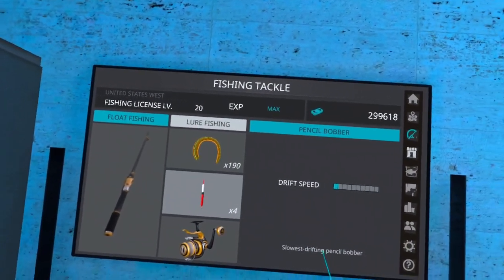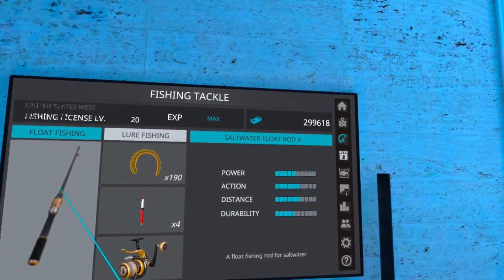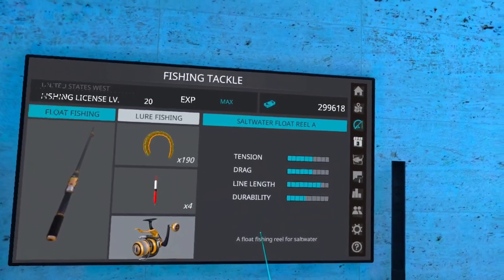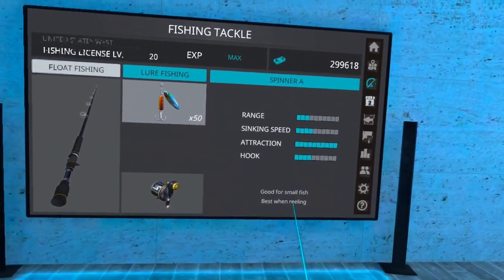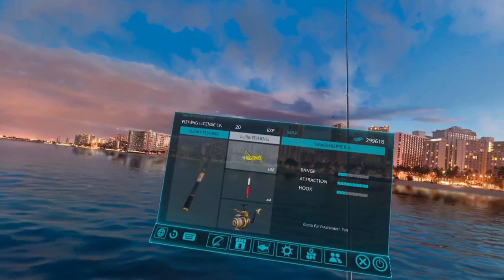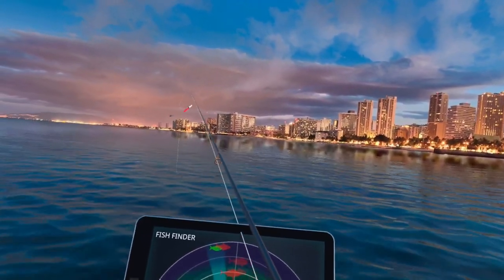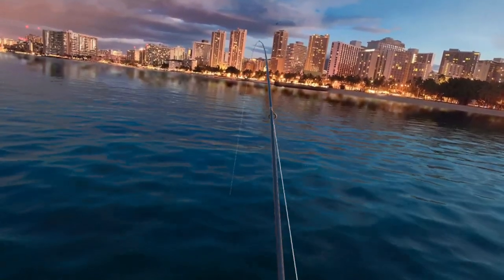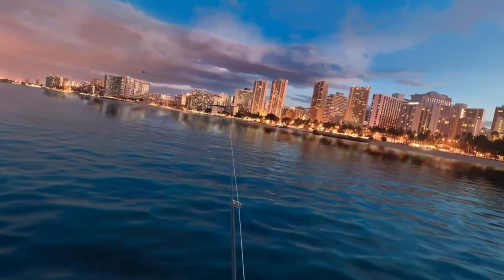Catching Sharks 101 in Real VR Fishing Year 2 Edition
I thought it was time to update my shark catching tutorial for the newest Year 2 edition.

My Spreadsheets